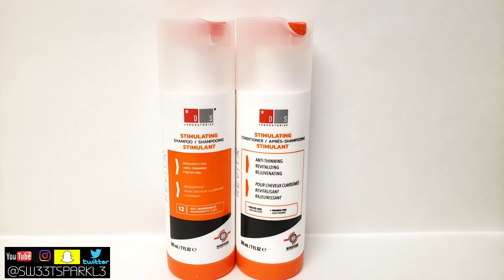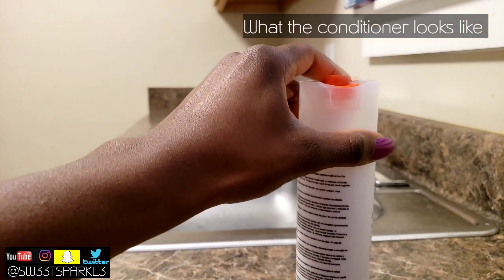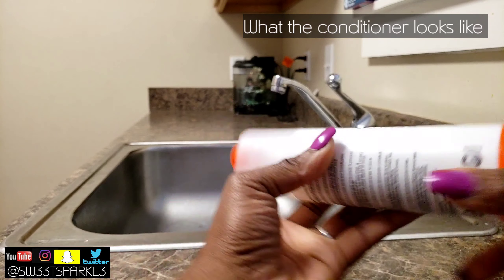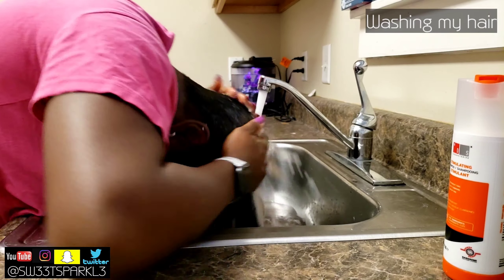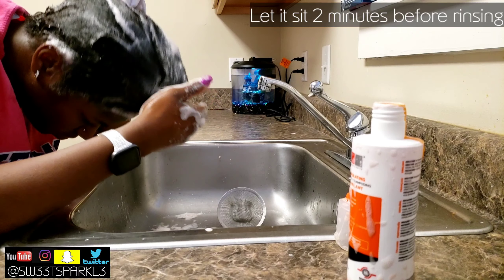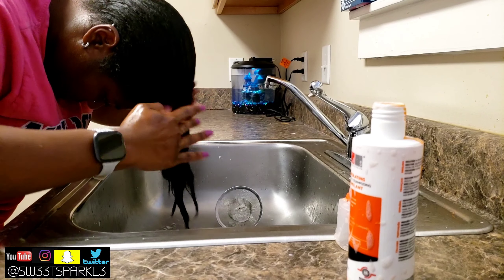REVITA HAIR GROWTH STIMULATING SHAMPOO & CONDITIONER KIT | demo, review, first impressions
Revita Kit Hair Growth Stimulating Shampoo & Conditioner

DESCRIPTION FROM WEBSITE

Revita® Shampoo
Revita® hair-stimulating shampoo delivers powerful support for men and women concerned about hair loss, thinning hair, and androgenic alopecia (male pattern baldness or female pattern baldness). Revita shampoo is formulated to strengthen hair, boost density, and improve appearance.

In studies, the hair-stimulation compounds in Revita shampoo are associated with faster hair growth and new hair regrowth after episodes of hair loss. Key compounds include the dihydrotestosterone blockers (DHT blockers) ketoconazole and caffeine, as well as biotin, essential for hair growth. Hypoallergenic Revita shampoo is suitable for all hair types.

Revita® Conditioner
Men and women concerned about hair loss or thinning hair treat themselves to Revita® Conditioner, because this high-performance hair-stimulating conditioner exerts powerful resistence to male pattern baldness and female pattern baldness (androgenic alopecia).

Beyond its conditioning benefits — body, texture, shine — Revita Conditioner works to strengthen hair and boost density. Its premium hair-stimulation compounds are associated with faster hair growth and new hair regrowth after episodes of hair loss.

Revita® Shampoo
Revita® gently cleanses while delivering powerful stimulation that strengthens hair and boosts performance. By removing impurities from the scalp first, key ingredients are delivered to fortify and redensify hair strands from within resulting in fuller, stronger, healthier looking hair.

Equal parts hair and scalp care, Revita® is equipped with a breakthrough complex that revolutionizes the functionality of a premium shampoo and is designed to enhance density while helping to improve hair quality. This high-tech formulation incorporates powerful amino acids, proteins and botanicals and is an optimal daily shampoo for anyone who wants better, thicker, fuller looking hair. For all hair types.

It contains a large number of ingredients, notably Procyanidin B2 as a powerful antioxidant, Niacinamide and Copper Peptides that improve vascularization conditions; Caffeine as an inhibitor of follicle testosterone and Amino Acids (ornithine, taurine and cysteine) that provide a structural function to the hair and elasticity to the hair follicle. All ingredients have been encapsulated in Nanosomes, designed to release them in chrono-scheduled way.

Revita® Conditioner
Designed to provide deep nourishment and stimulation that redensifies for thicker, fuller looking hair. Additionally, Revita® Hair Stimulating Conditioner is formulated to improve texture, providing silky, tangle-free hair with increased body and shine.

A revolutionary dual purpose hair stimulating + rejuvenating conditioner based on cutting-edge biotech research in hair science. For anyone who wants better, stronger, thicker looking hair. With over 13 active ingredients that are encapsulated within Nanosomes, hydrophobic, bio-adhesive, microspheres, this next-generation delivery system adheres to the scalp and hair, keeping the formula working long after the hair has been rinsed.

Revita® Hair Stimulating Conditioner is your daily conditioner. Revita® Conditioner is equipped with the latest Nanosome Delivery System to transport powerful key ingredients, proteins and botanicals. For all hair types.

It contains Stem Cell Extract from vegetal origin that prolongs the productivity of hair follicles. Also contains a large number of ingredients, notably Copper Peptides, Caffeine, Ginseng, Inositol and Amino Acids.

What I Use While Making my Videos

Sparkle Nicole
1101 W 40th Street Unit 2466

This video is about:REVITA HAIR GROWTH STIMULATING SHAMPOO & CONDITIONER KIT